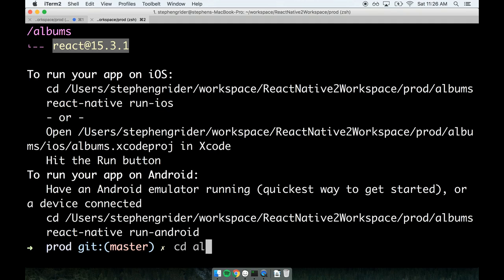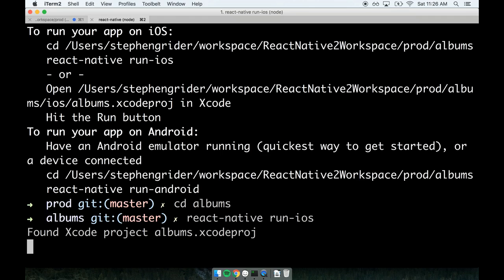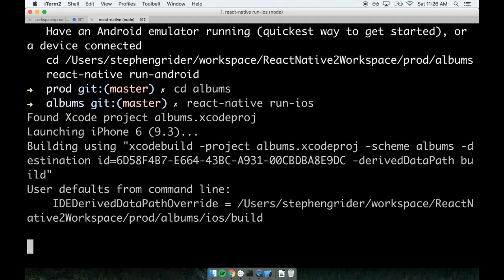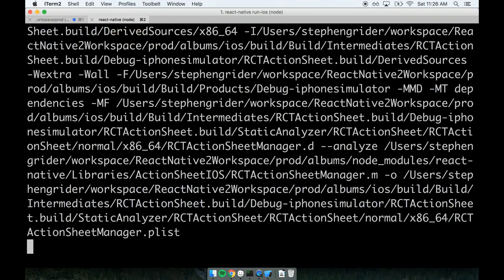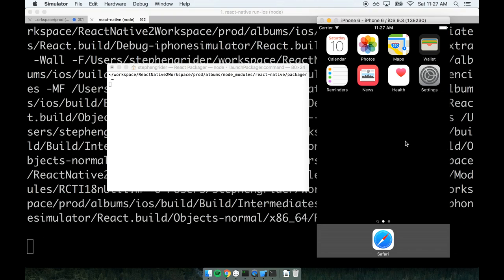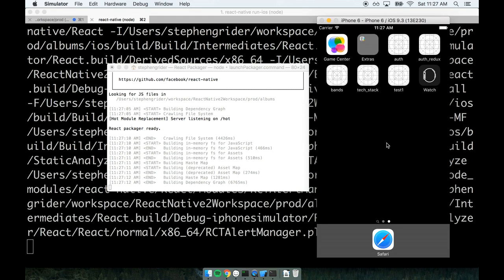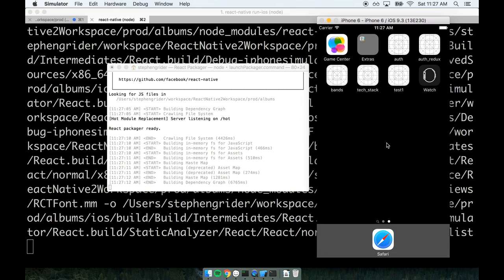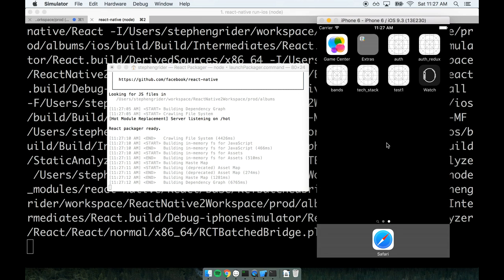[React Native] Running in the Simulator